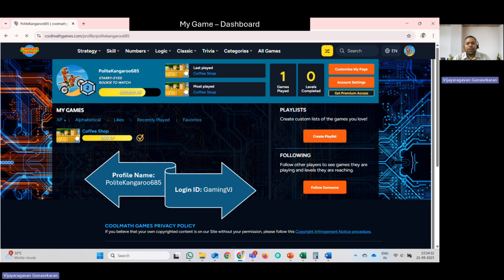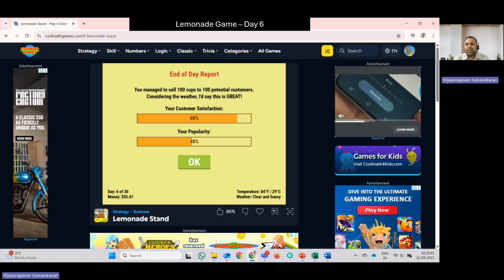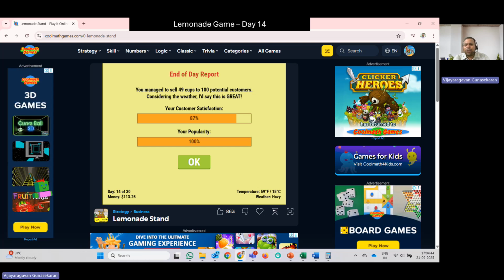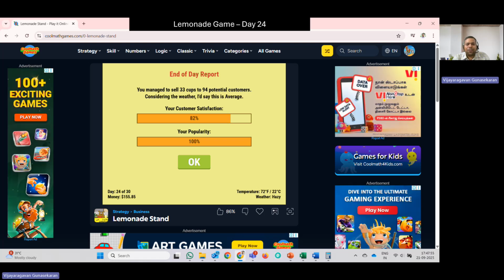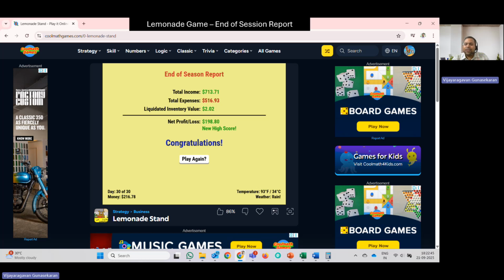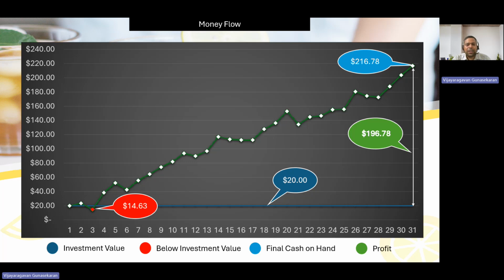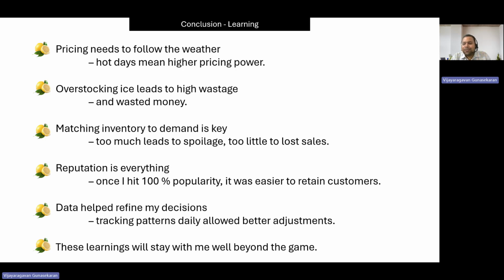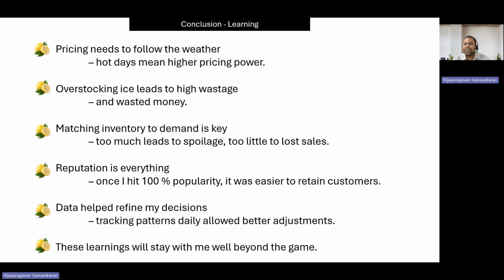91241150103 VijayaragavanG External Digital Presentation 20251004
Subject Code  :  225MBA4601
Subject Name  :  Business Simulation Lab
Class & Branch  :  MBA (2nd Year)
Academic Year  :  2025 – 2026
Semester          :  3rd Semester
Course Coordinator :  Dr. G. Delina
Student Name  :  Vijayaragavan G
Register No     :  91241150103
Presentation Date: 27 – Sep – 2025